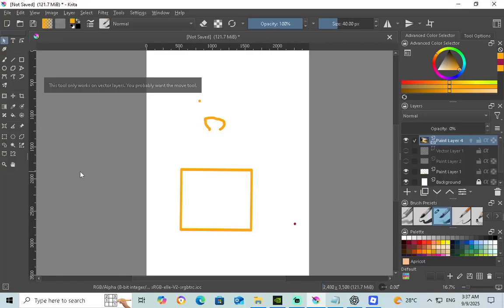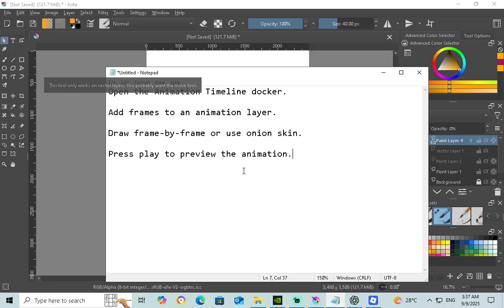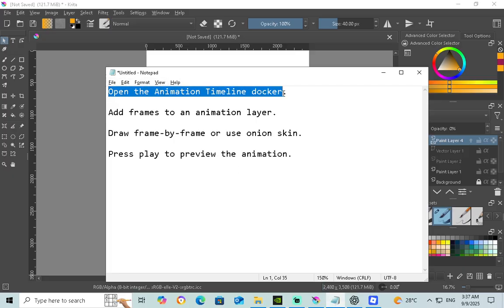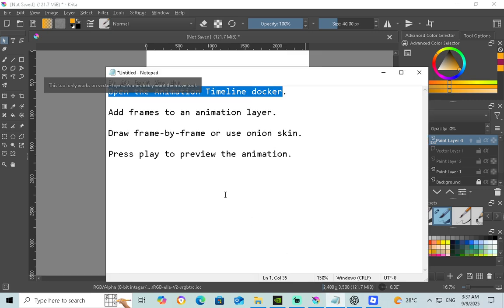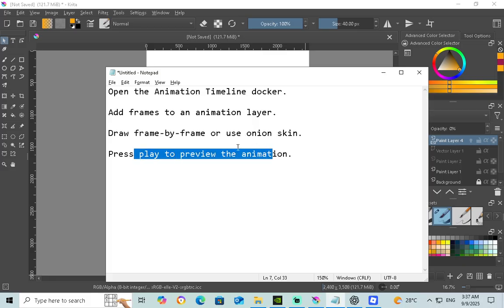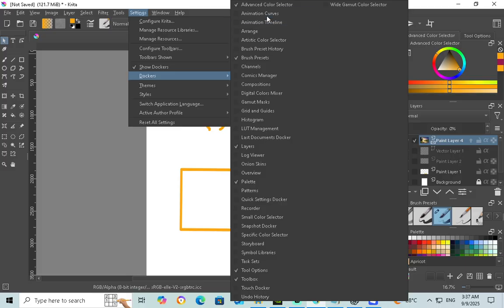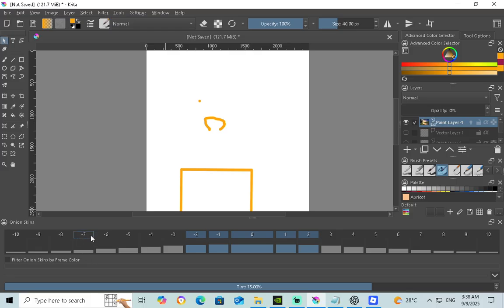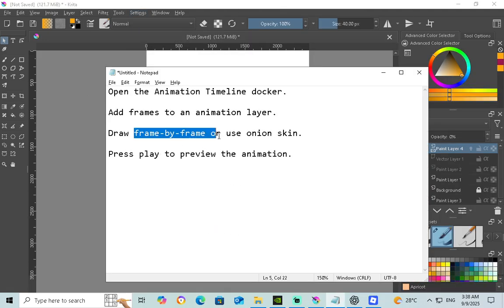How to Use Animation in Krita